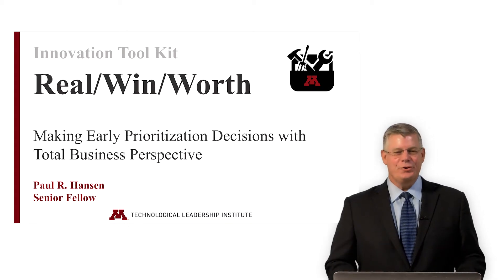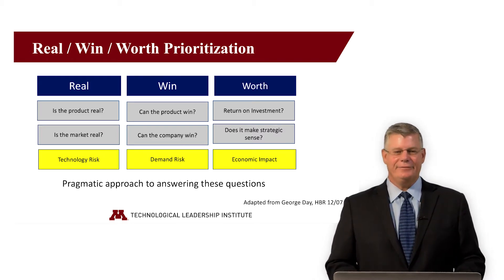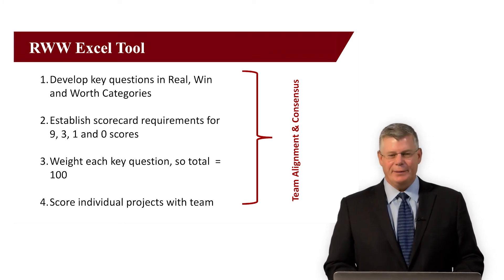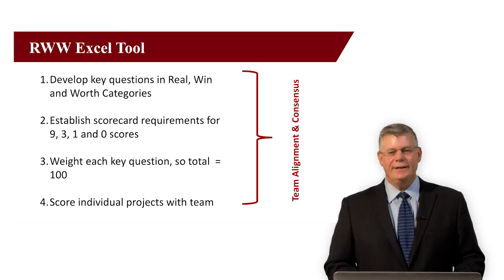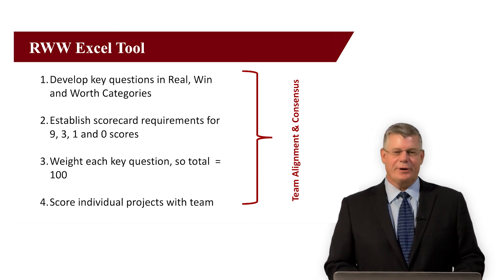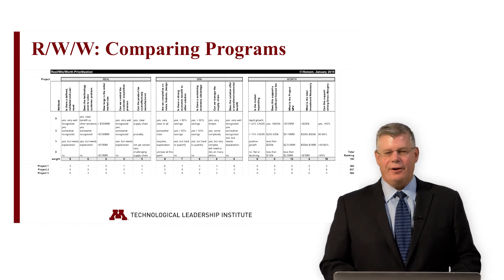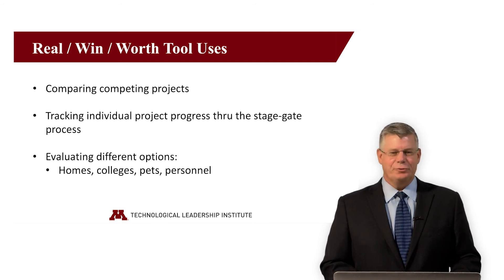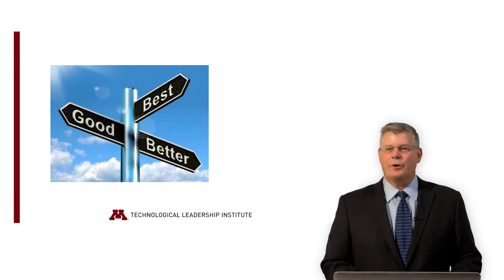TLI Digital Toolkit: Real/Win/Worth Part 1